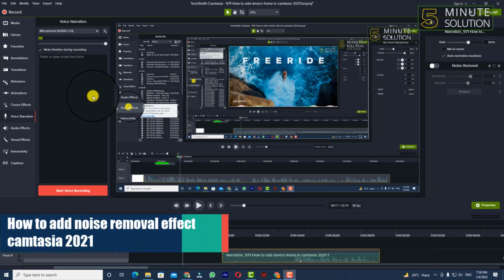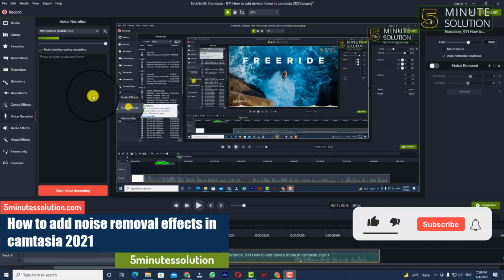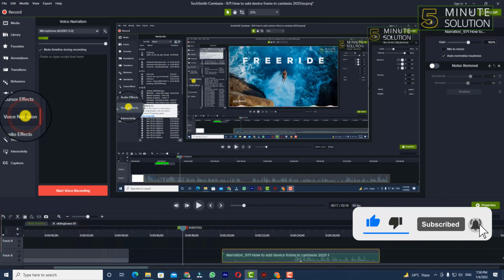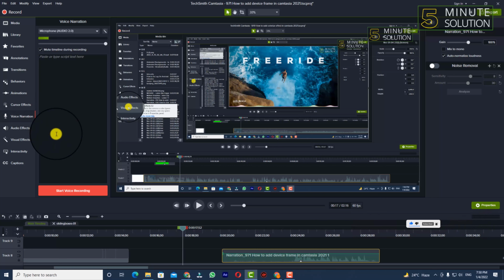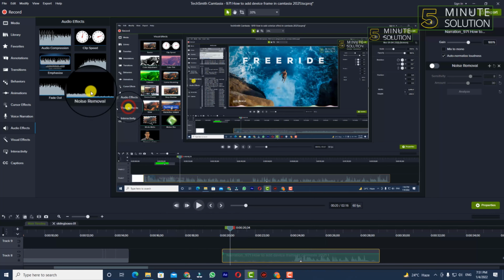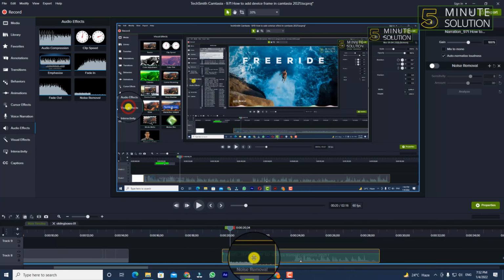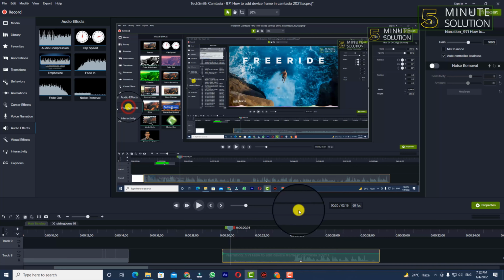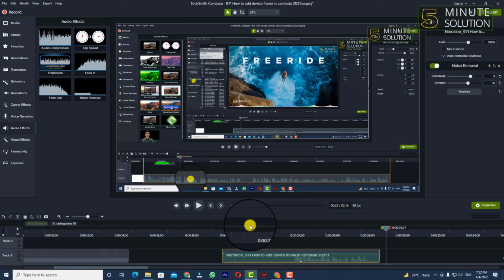How to add noise removal effects in camtasia 2024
Background noise from your TechSmith Camtasia recording, such as fans or ambient noise, can be removed by using the Noise Removal tool found in the Audio Effects tab. Simply click and drag the Noise Removal effect onto the audio track containing background noise. Choose Analyze to automate noise removal process

▼ Related Keywords ▼